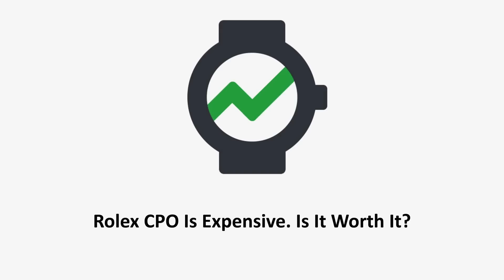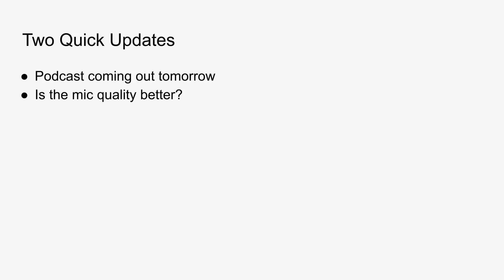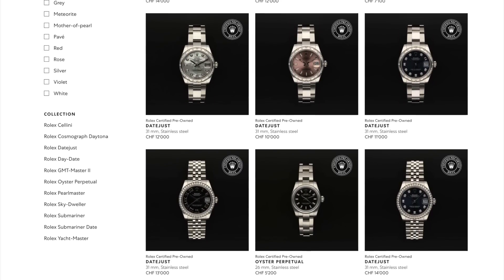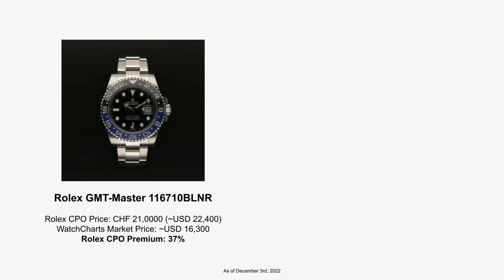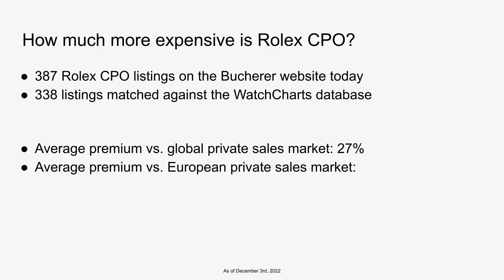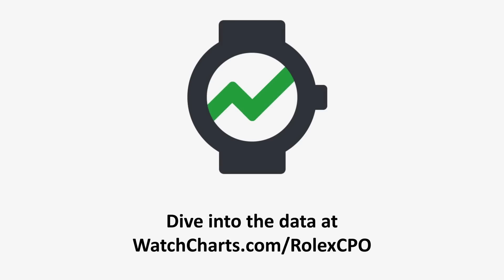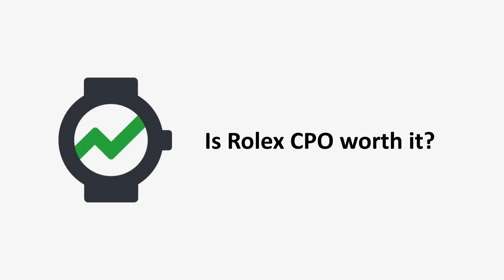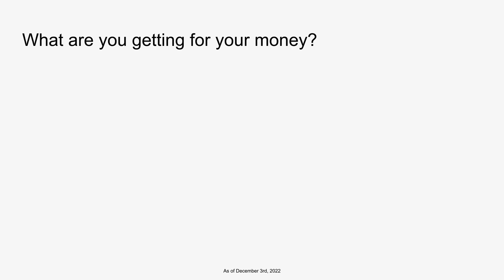Rolex Certified Pre-Owned Is Expensive. Is It Worth It? (Prices Compared)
We've crunched the numbers to see how Rolex Certified Pre-Owned (CPO) pricing compares with the rest of the market. How much more expensive is it? Is Rolex CPO worth it?